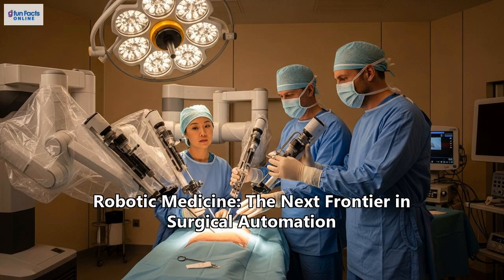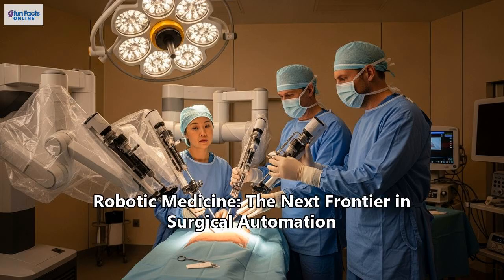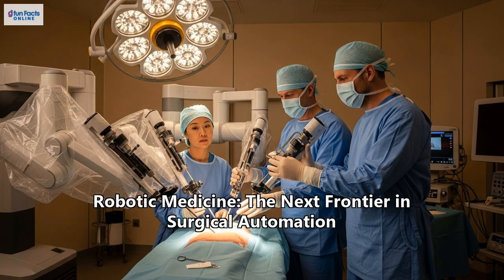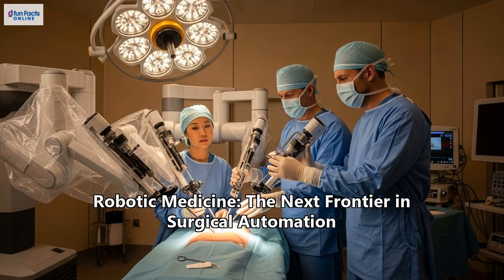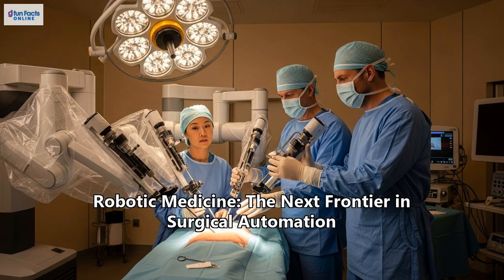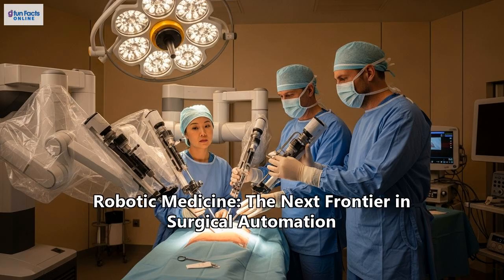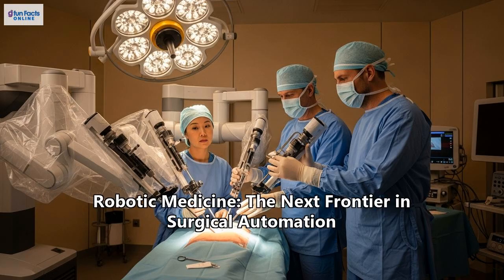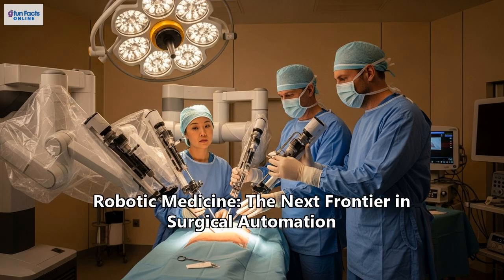Robotic Medicine: The Next Frontier in Surgical Automation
This podcast episode explores the world of robotic surgery, highlighting its benefits like minimally invasive procedures, reduced blood loss, and faster recovery times. It discusses current systems, including the da Vinci system, and emerging technologies such as AI-powered surgical tools and microrobots. The episode also addresses challenges like high costs and the need for standardized training, while envisioning a future of safer, more effective surgery.